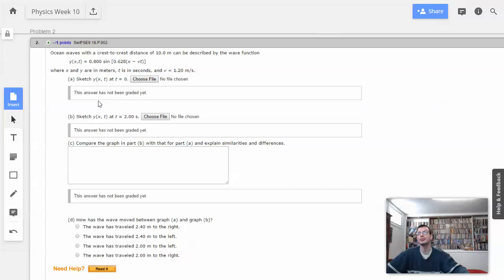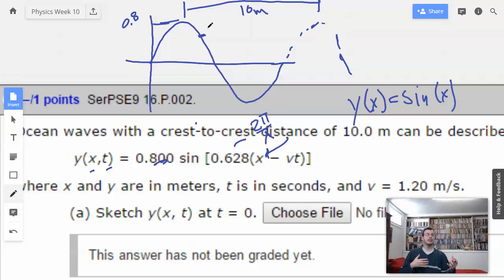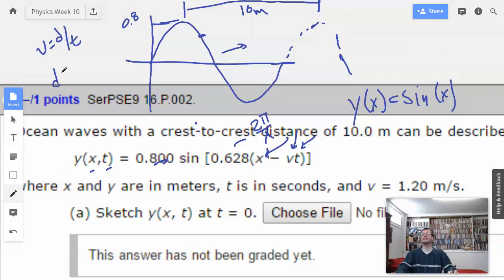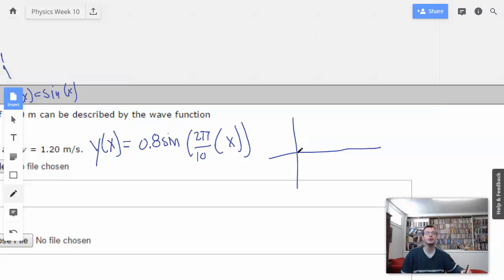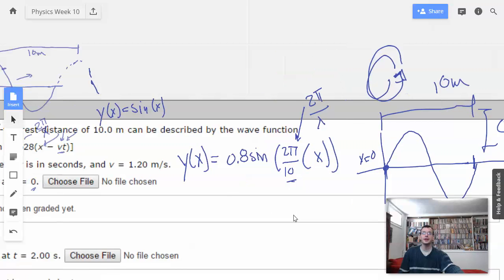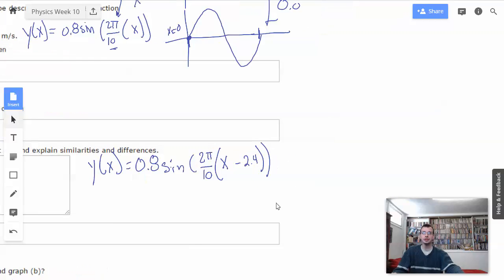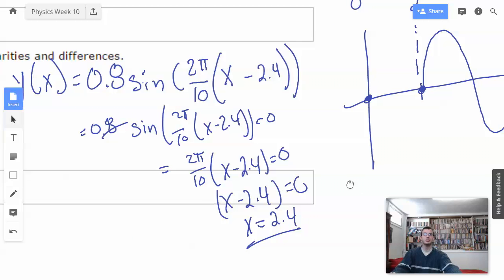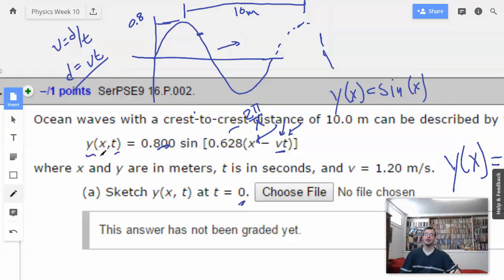Week 10 Problem 2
Ocean waves with a crest-to -crest distance of m can be described by the wave function